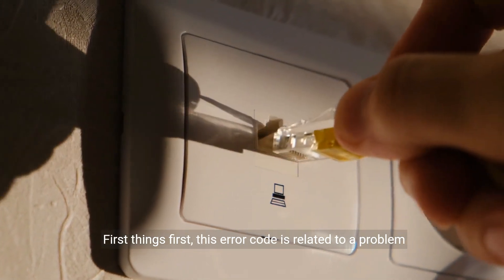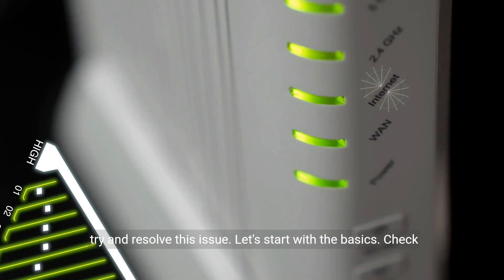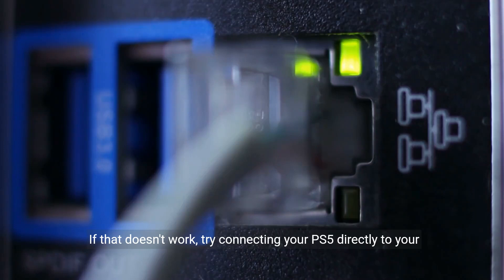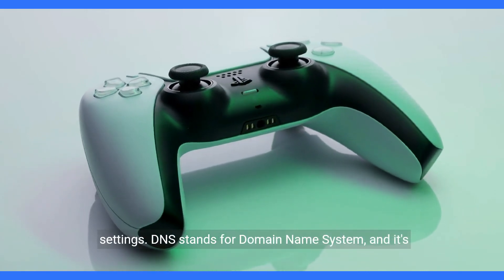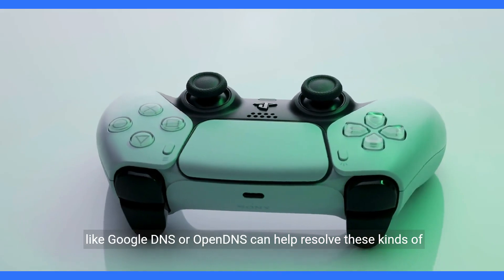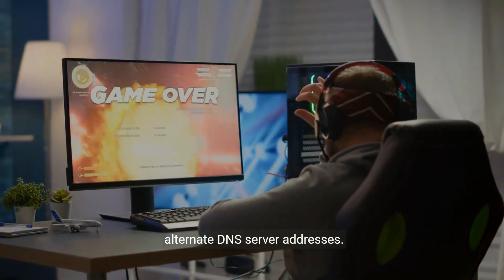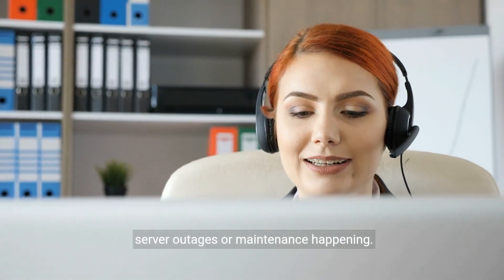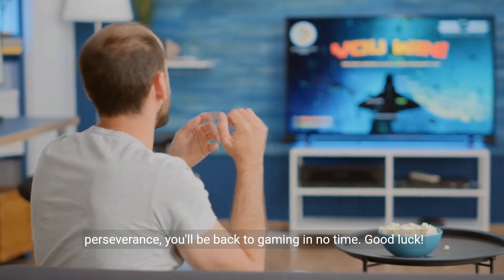How to Fix PS5 Error Code CE-118527-4 There was a problem resolving the hostname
Encountering the CE-118527-4 error on your PS5? This video guides you through the steps to troubleshoot and resolve internet connectivity issues on your console. Learn how to check your connection, adjust DNS settings, and get back to gaming fast!